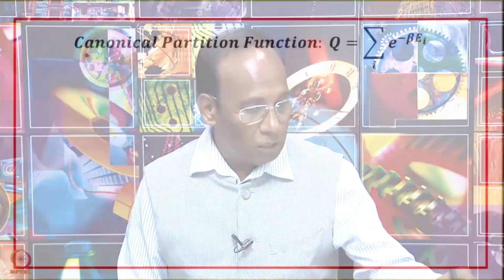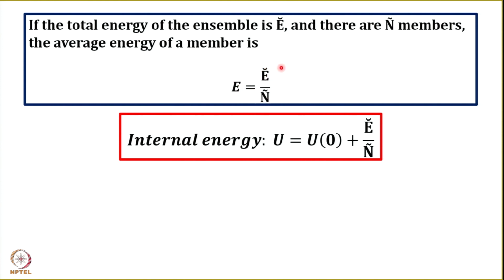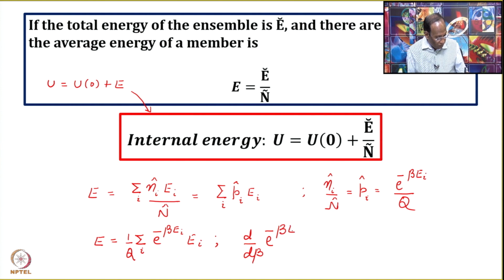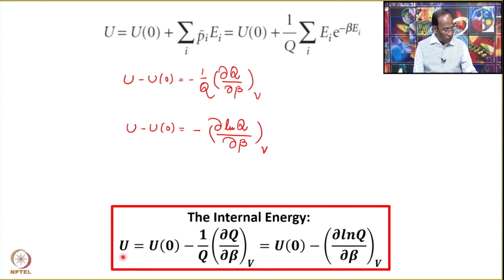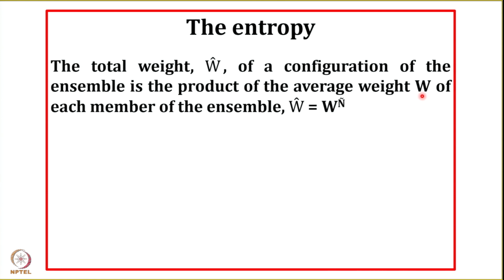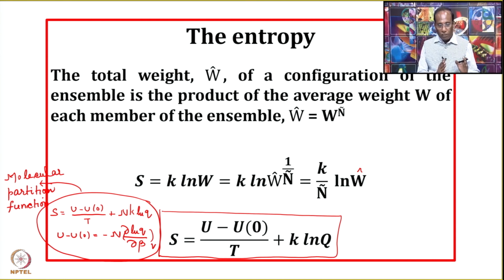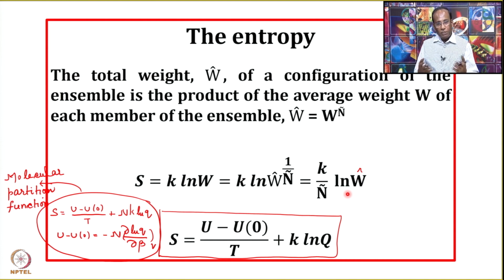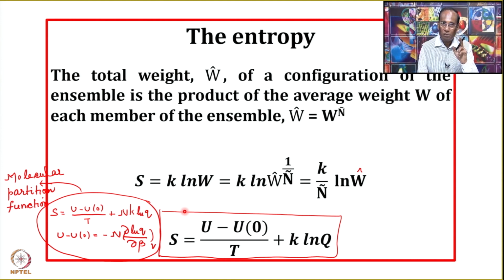Relating Canonical Partition Function Internal Energy and Entropy